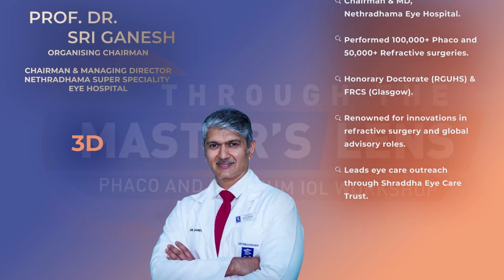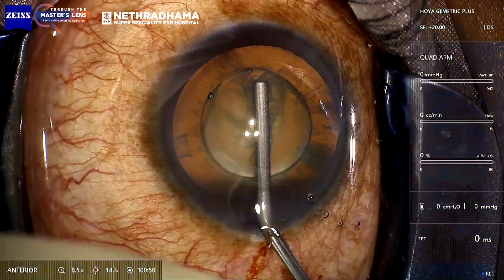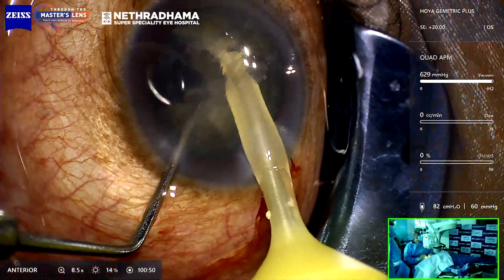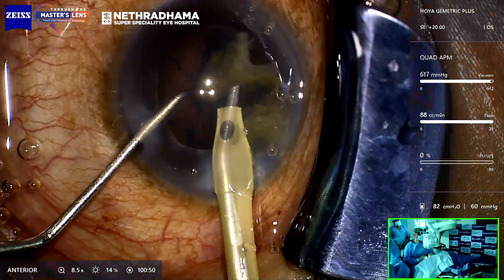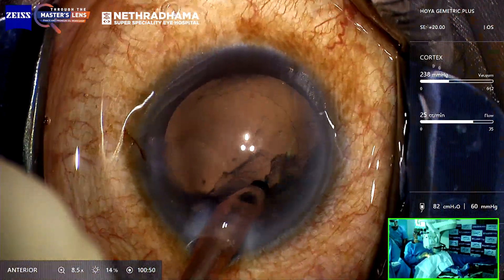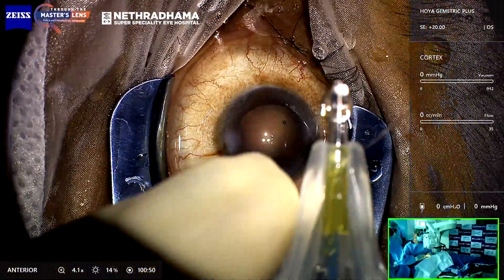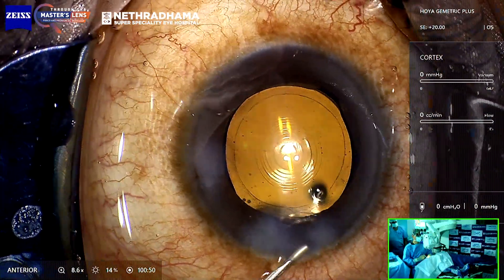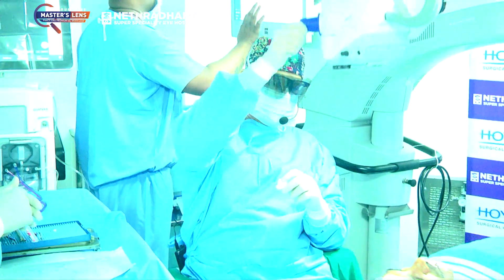3D Live Eye Surgery by Dr. Sri Ganesh | Through the Master Lens | Nethradhama Eye Hospital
Watch world-renowned ophthalmic surgeon Dr. Sri Ganesh perform a 3D live eye surgery at "Through the Master Lens", hosted by Nethradhama Super Speciality Eye Hospital, Bangalore.
This high-definition, immersive surgical experience offers deep insights into advanced ophthalmic procedures—designed for eye surgeons, trainees, and anyone passionate about surgical excellence and innovation.